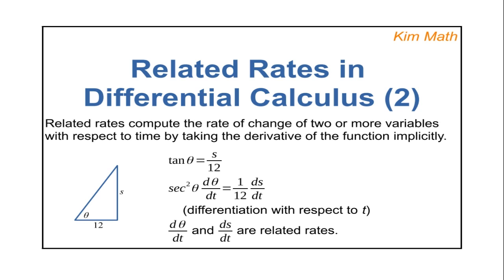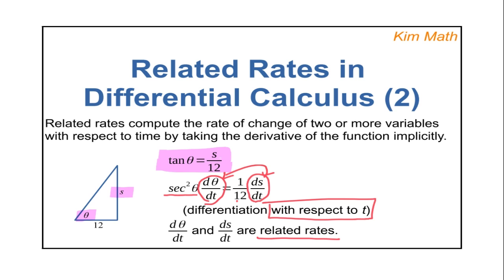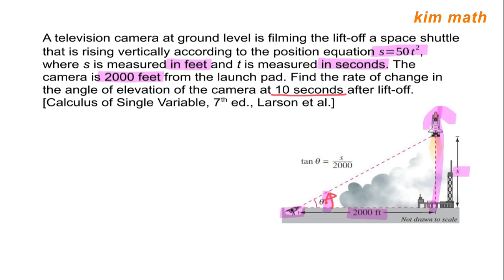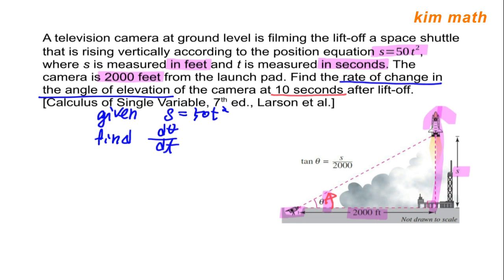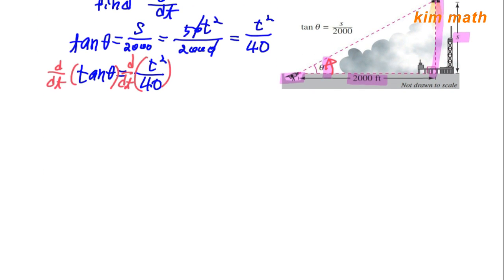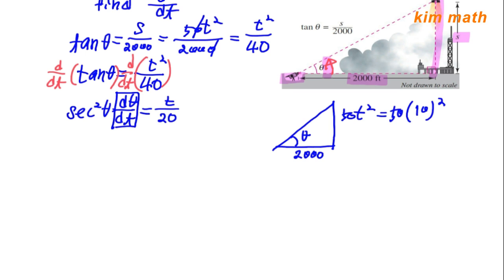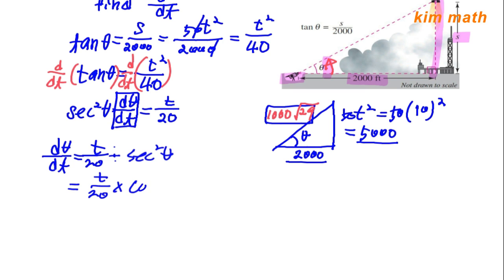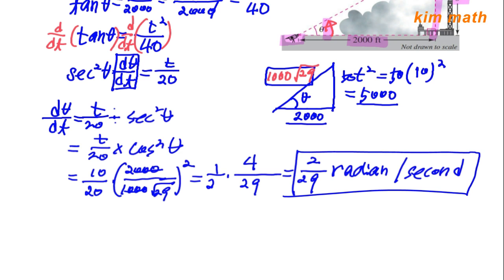Related Rates in Differential Calculus (2)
Related rates compute the rate of change of two or more variables with respect to time by taking the derivative of the function implicitly.